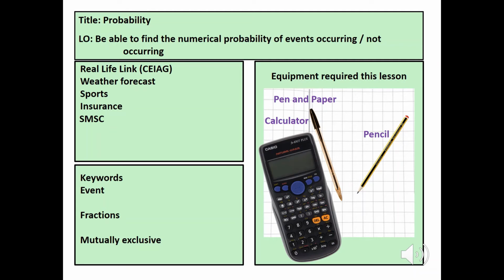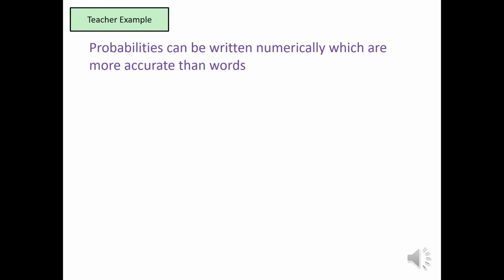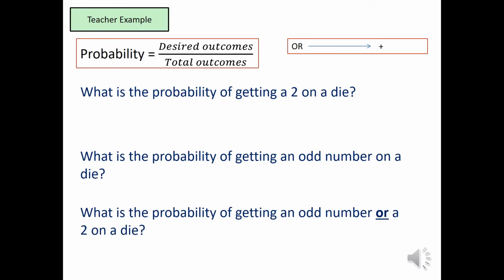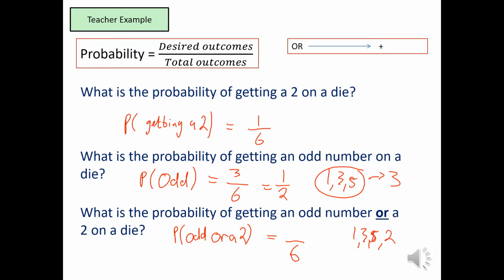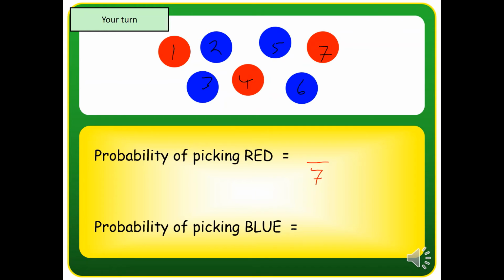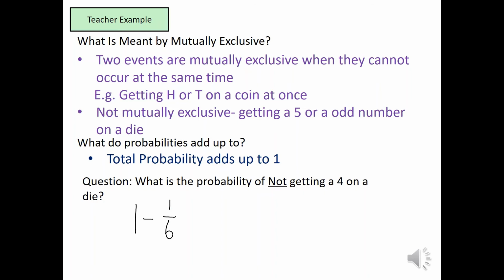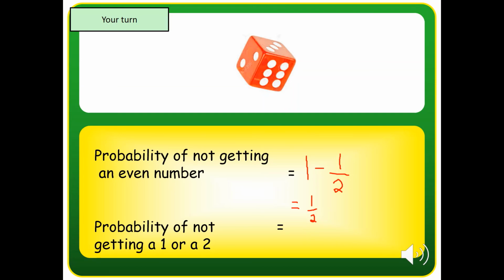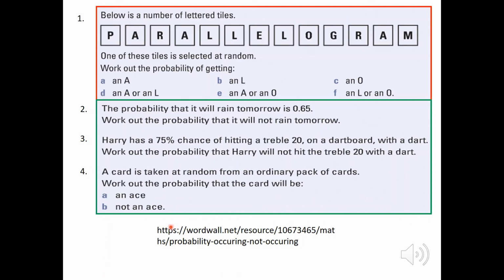Maths - Find the probability of an event occuring or not occuring (F)